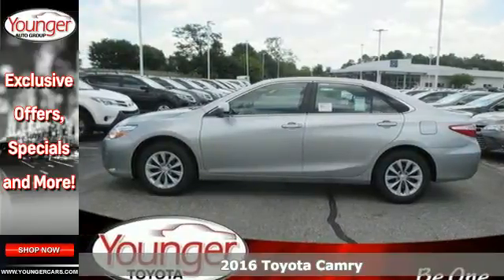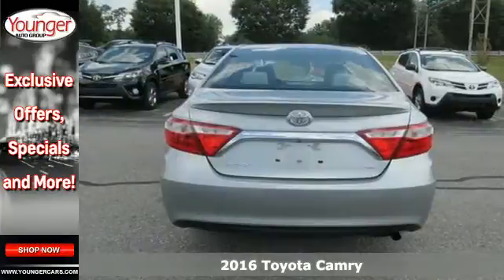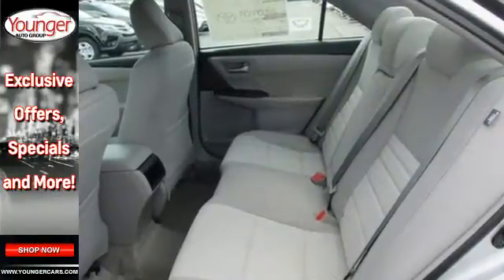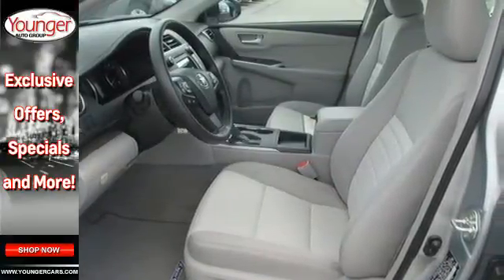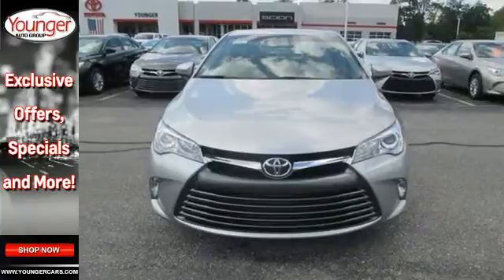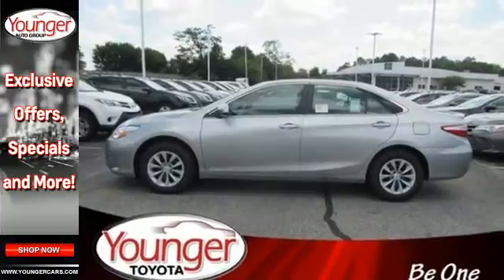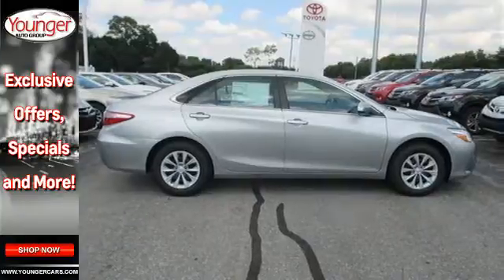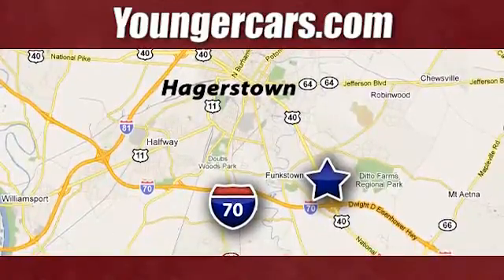New 2016 Toyota Camry Frederick-MD Hagerstown, MD V2139600 - SOLD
Year: 2016
Make: Toyota
Model: Camry
Trim: LE
Engine: 4 Cyl. 2.5 L
Transmission: Automatic
Color: Celestial Silver Metallic
Stock #: V2139600
VIN: 4T4BF1FK7GR516933

Be One!

Address:
1945 Dual Highway